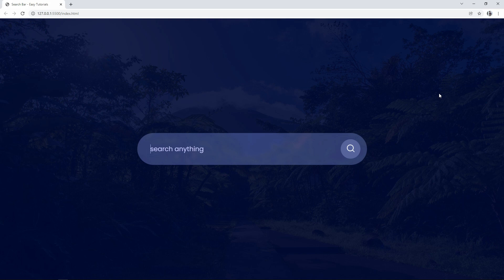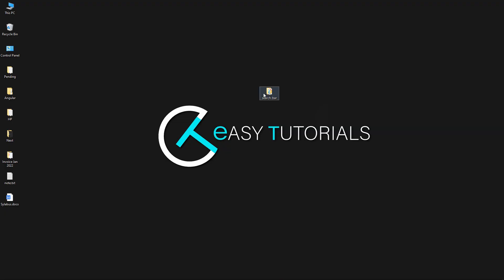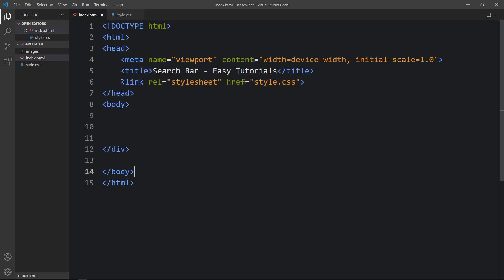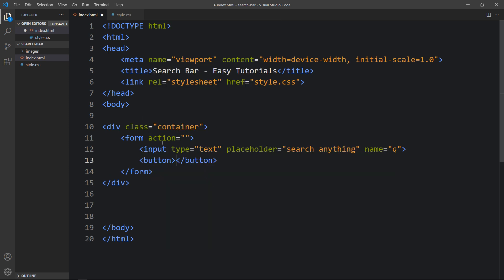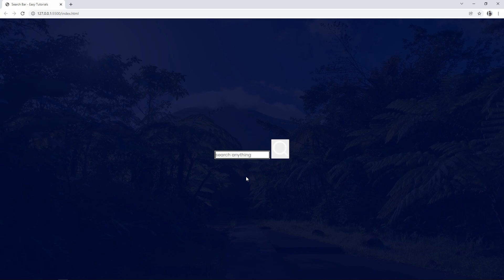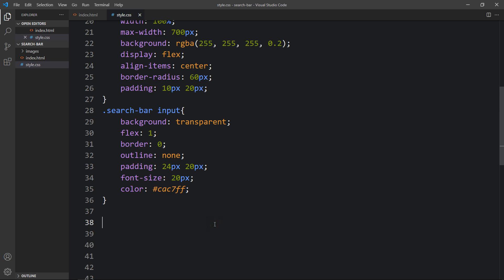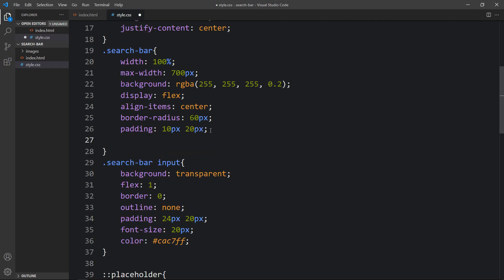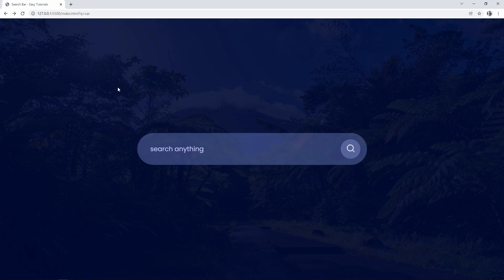How To Make A Search Bar Using HTML And CSS In 10 Just Minutes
Learn How To Make A Search Bar Using HTML And CSS In 10 Just Minutes Step by step tutorials for beginners
In this video we will create a search bar where you can see the Blur Effect in the search field. When we write anything in the search bar and click on the search icon. It will open the google search result. We will make this search bar using HTML And CSS only in just 10 minutes